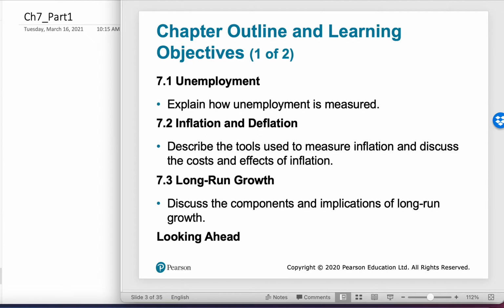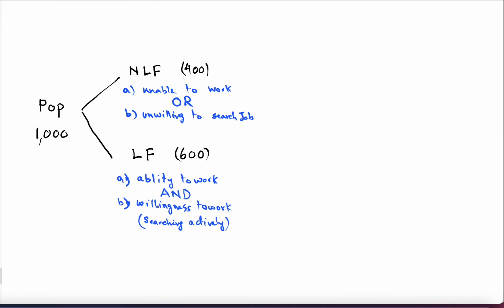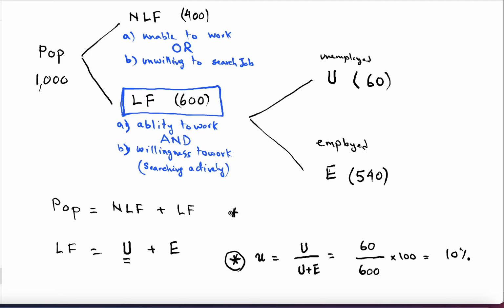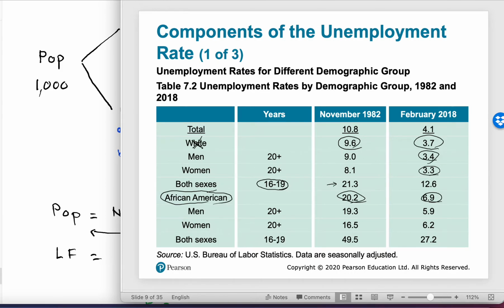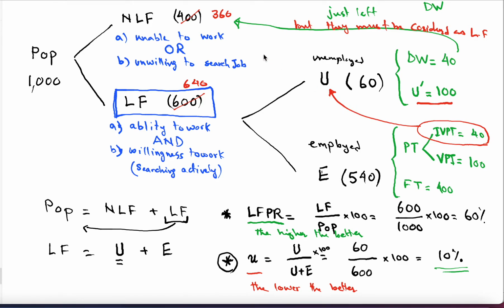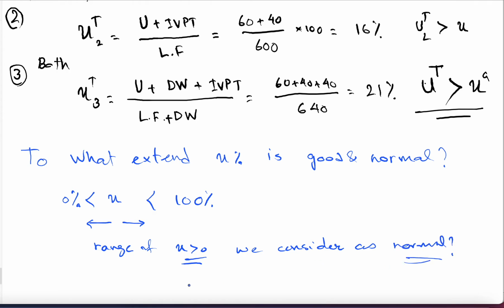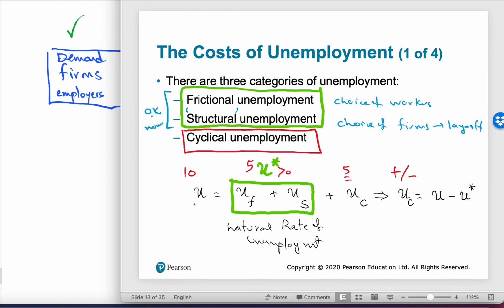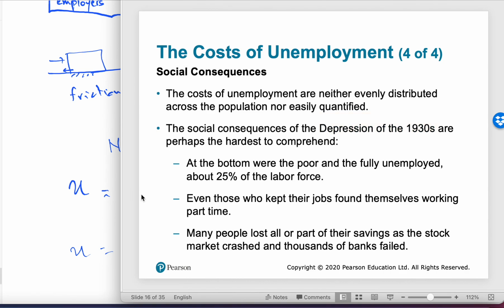Econ2221 Ch7 Part1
Unemployment and its rate definitions and calculations